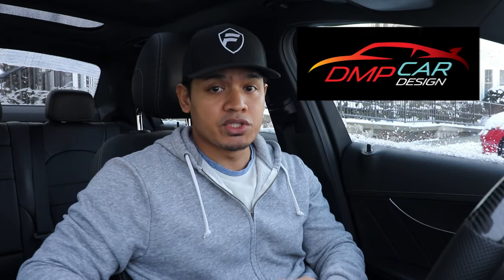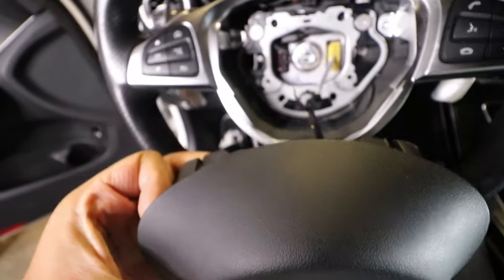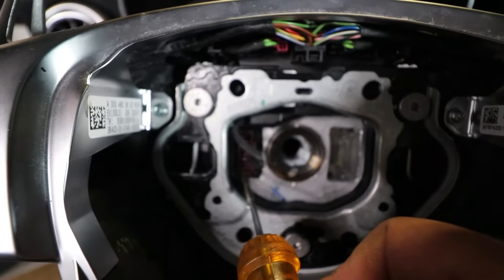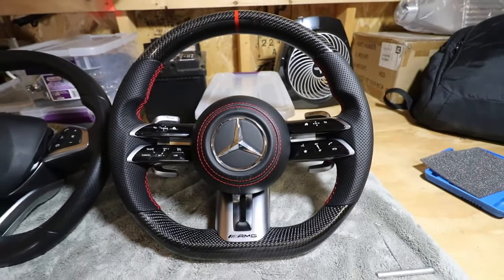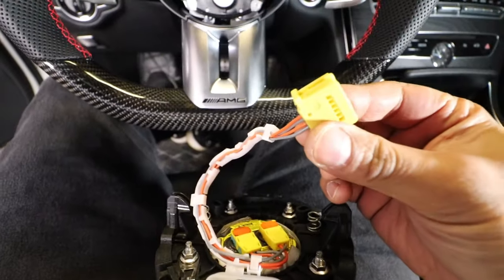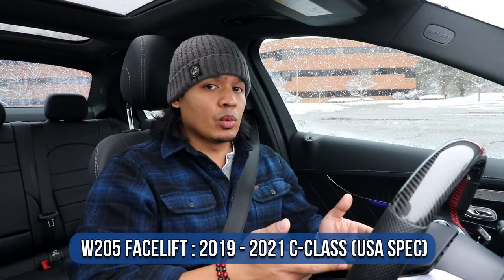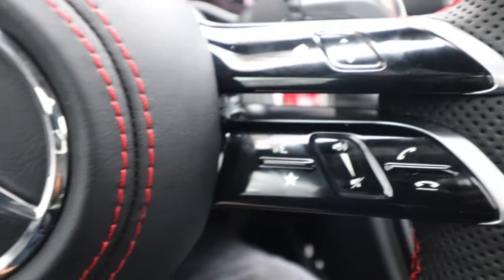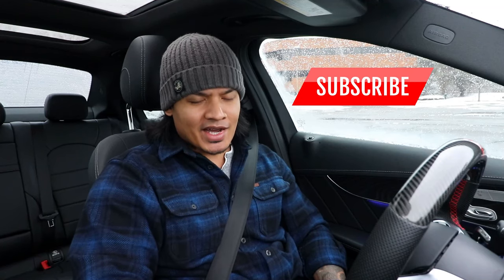NEW TOUCH steering wheel upgrade on Mercedes C300 (W205) 2015+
In this video, I take a custom carbon fiber version of the new 2022 Mercedes-Benz style W206 steering wheel and install it step by step on my older 2016 Mercedes-Benz W205 C300 C-Class.